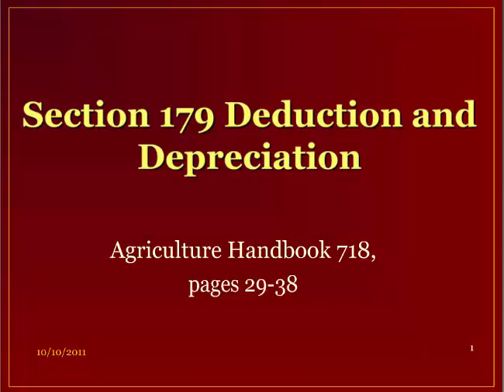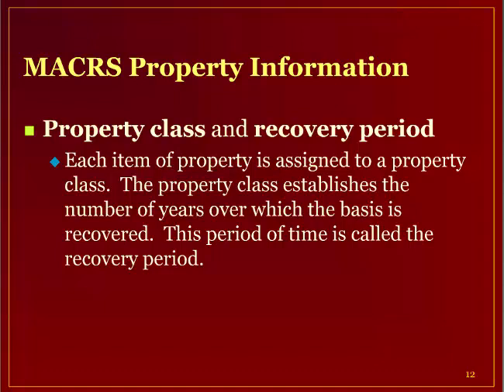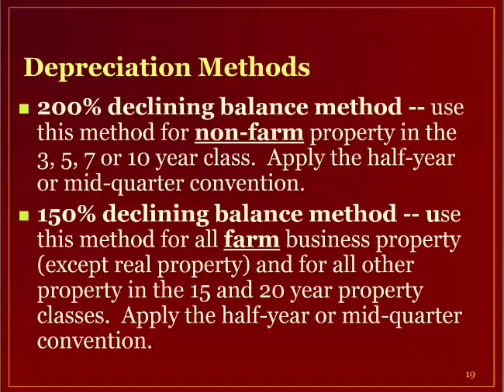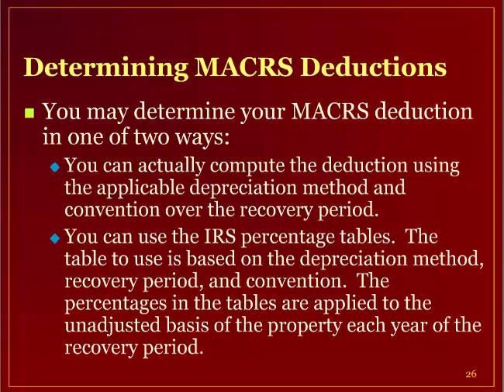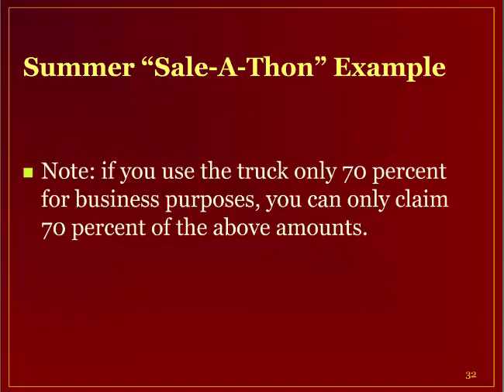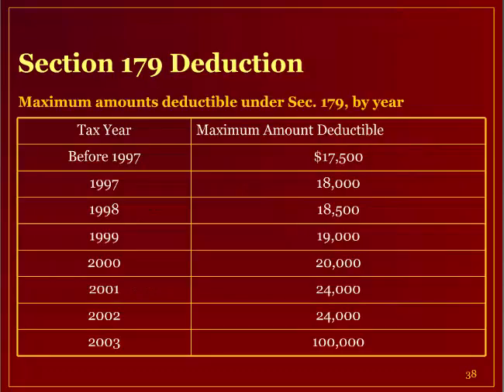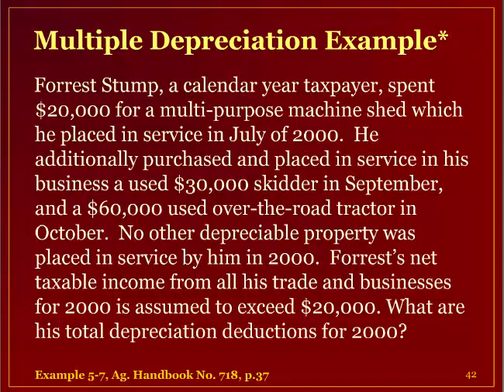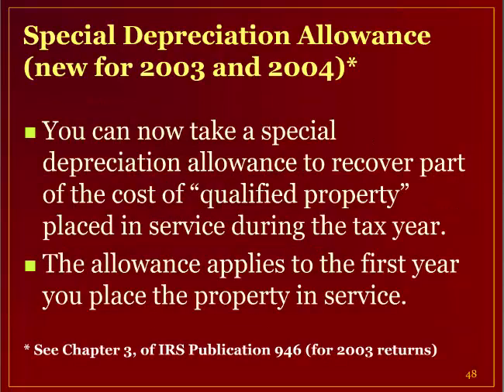Deduction and Depreciation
Managing and Passing On Your Family Forest: Fourth Biennial Forest Taxation and Estate Planning Conference 2005
Speaker: Larry Bishop Forest Management and Taxation Specialist USDA Forest Service